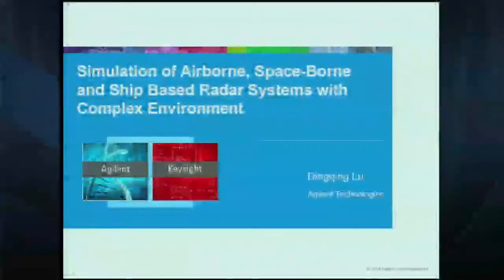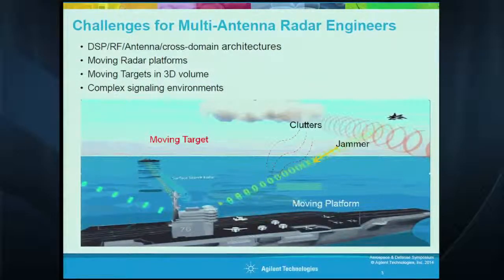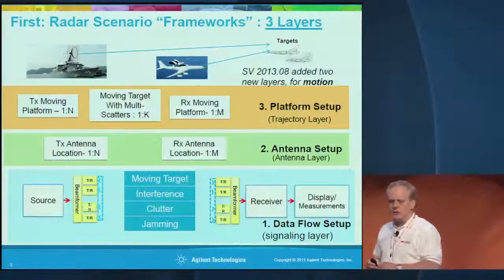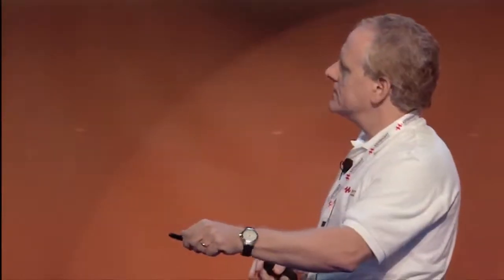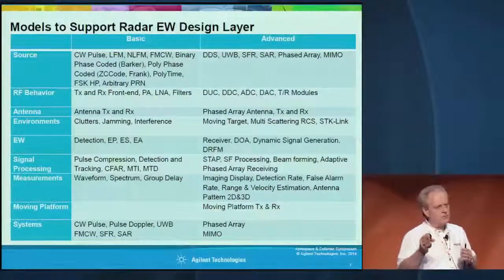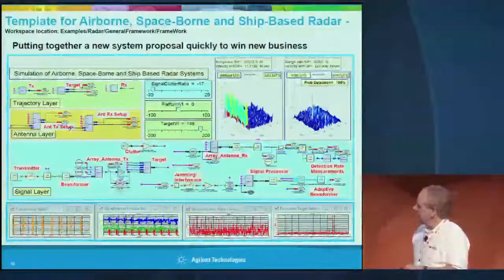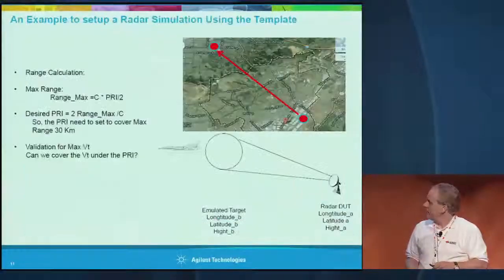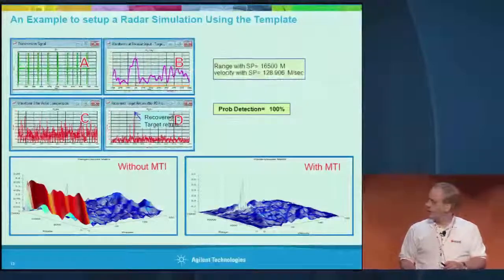Simulation of Airborne, Space-Borne and Ship-Based Radar Systems With Complex Environment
The presentation reviews several simulation techniques for accurately evaluating radar system performance and may reduce system deployment risks and costs. Handling moving Tx/Rx platforms for Airborne, Space-Borne and Ship based radars is key in determining system performance. It is important to include radar environmental scenarios for interference, clutter, jamming/deception, and radar cross section (RCS). These simulation techniques can be used to analyze advanced radar systems such as phased array, Multiple-Input Multiple-Output (MIMO), active/passive, and multi-static radar systems. Application examples will be demonstrated.